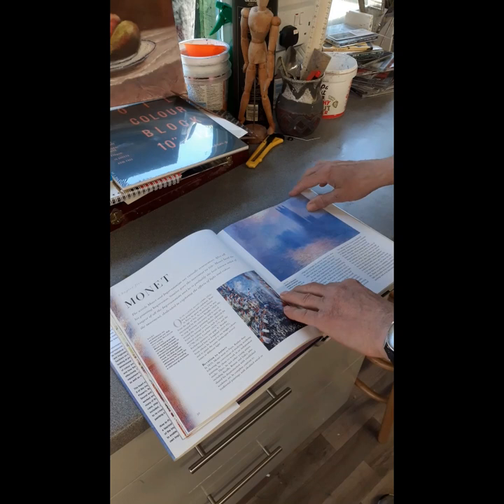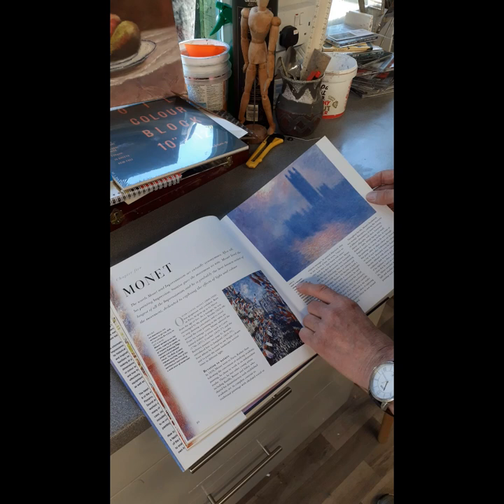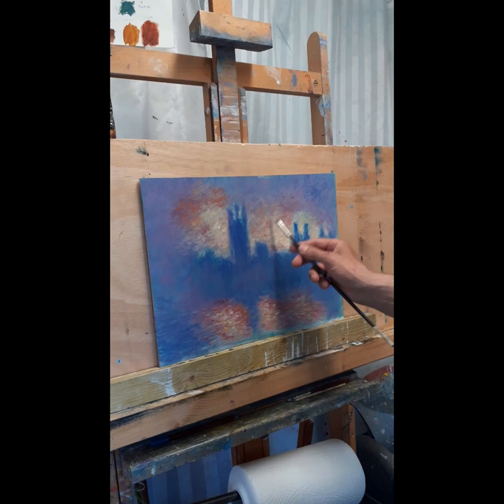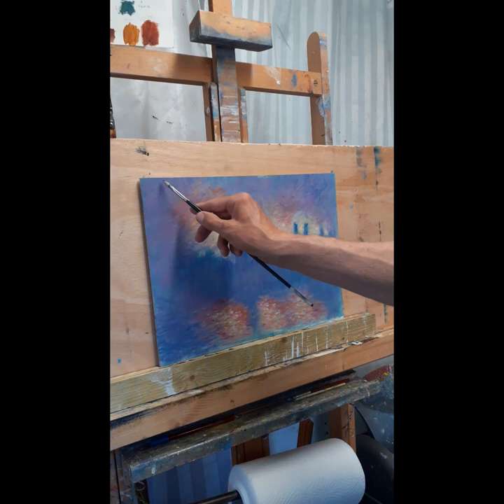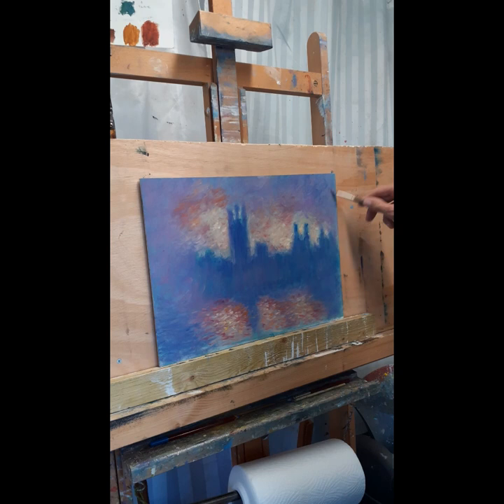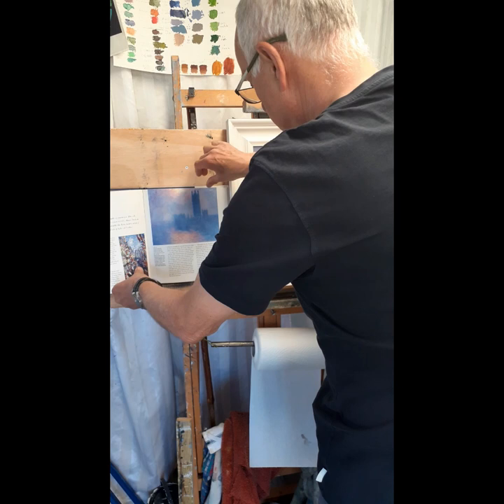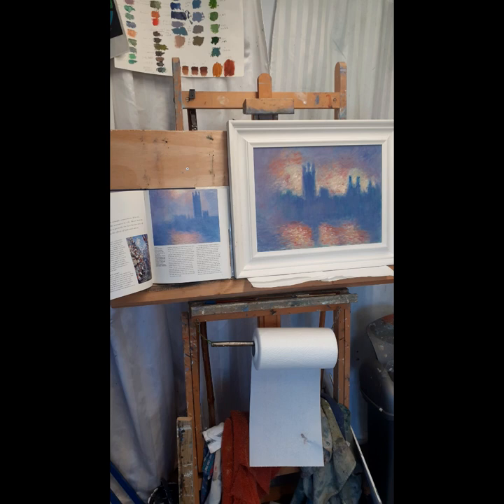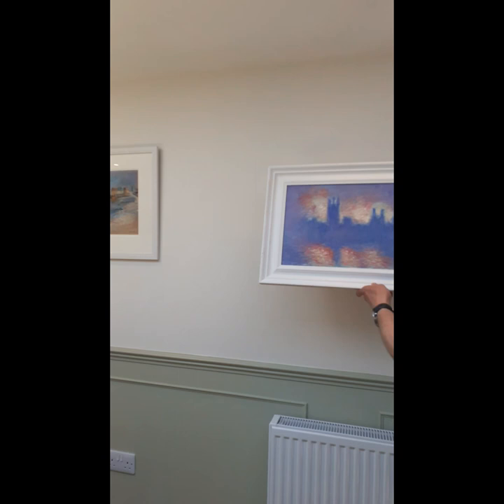A little study of Claude Monet's Houses of Parliment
A little study of one of Claude Monet's famous paintings. Initially to fill a request for wall space, but a chance to study a great artist's use of the brush,  and how he alternated between warm/cool and light/dark colour to create ethereal misty compositions.